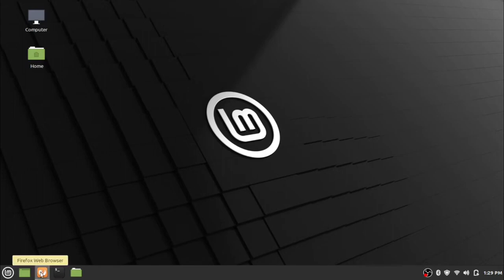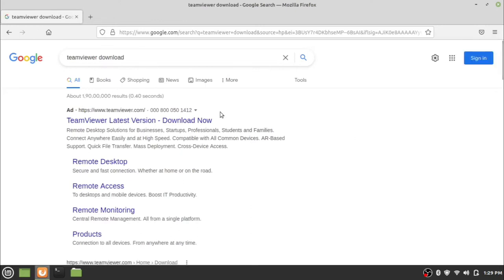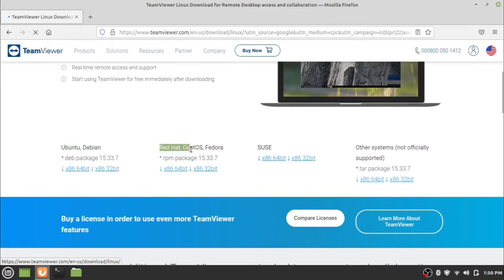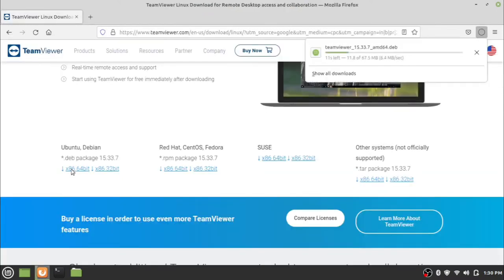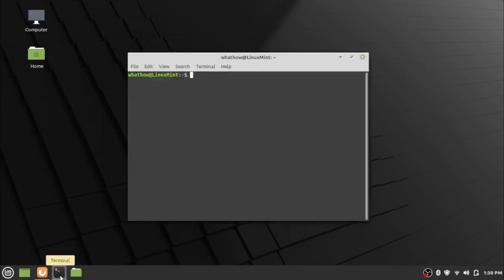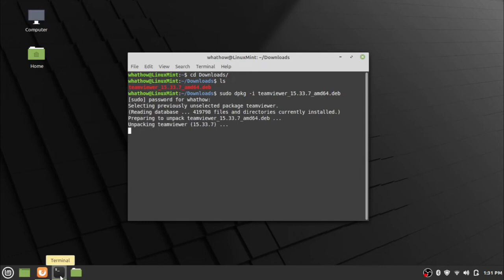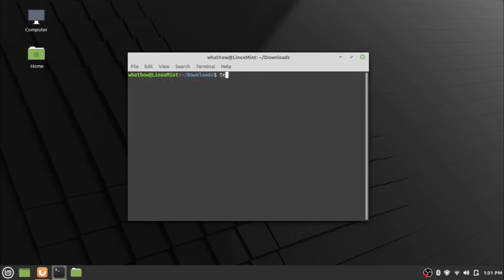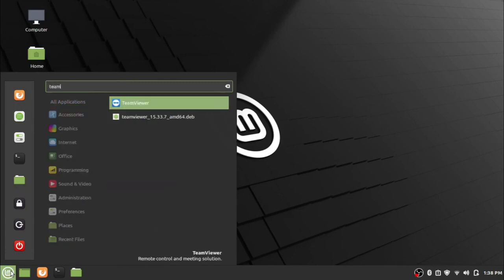How to install team viewer on LINUX UBUNTU